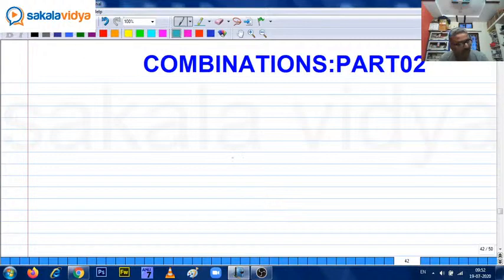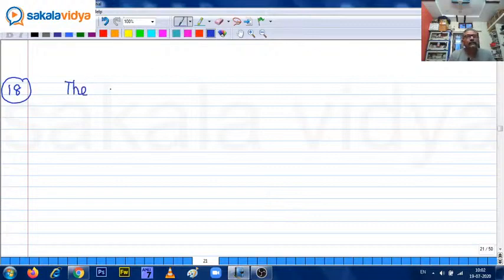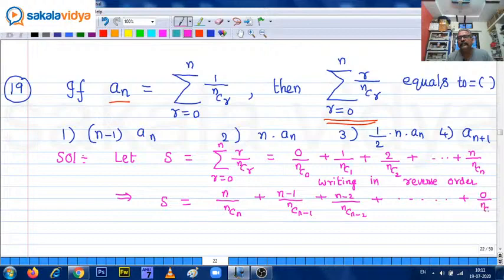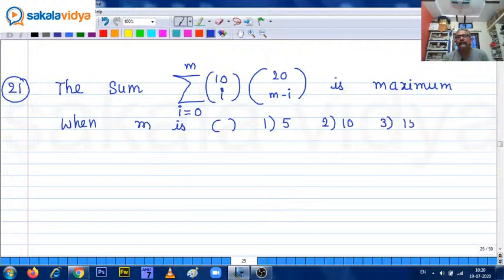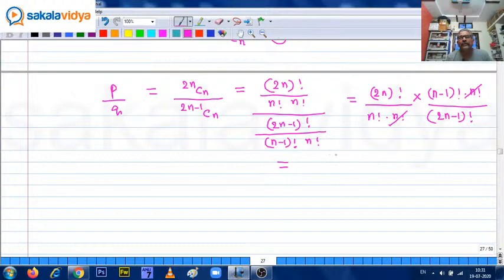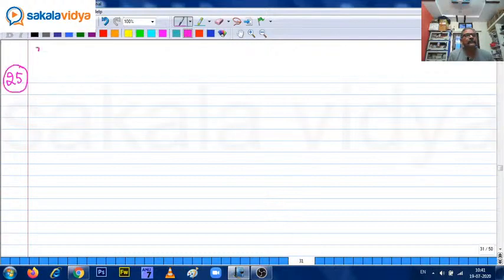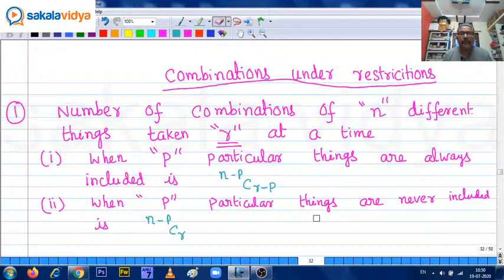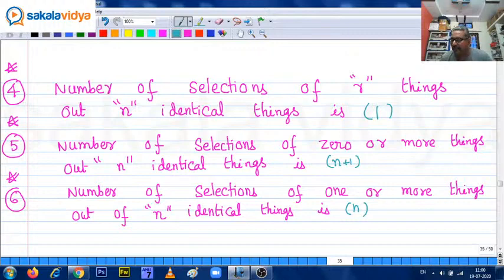EAMCET||JEE MAINS||NDA|| PGT&TGT|| PERMUTATIONS&COMBINATIONS|| PART10#SAKALAVIDYA#eamcet2023